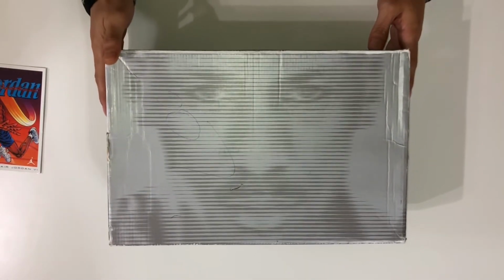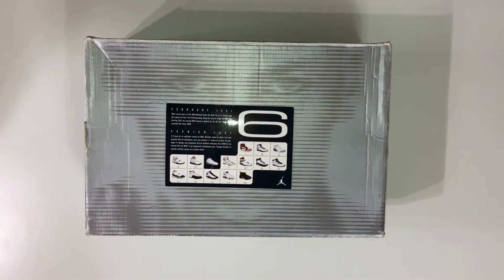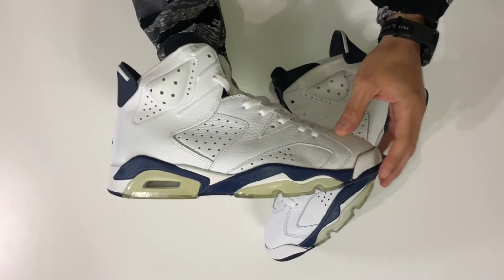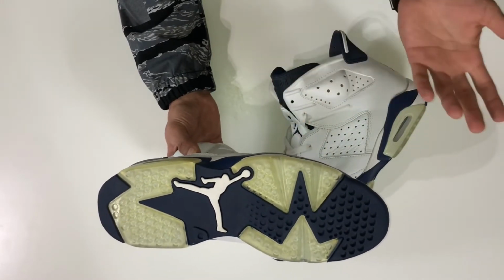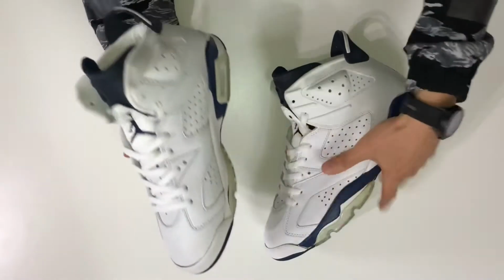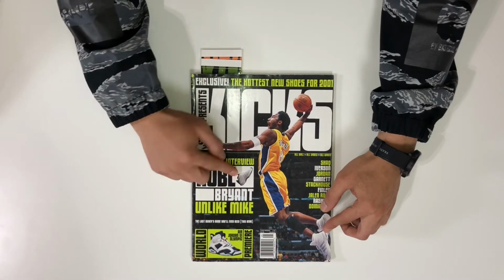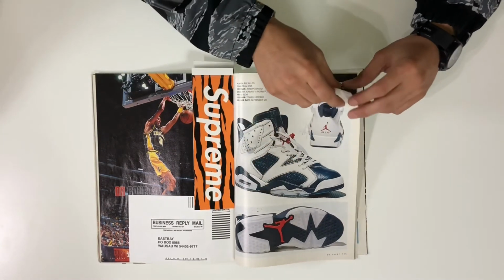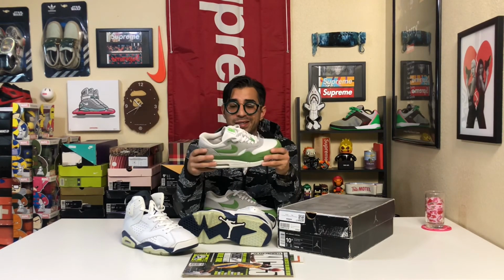Air Jordan 6 Retro+ Midnight Navy Review (2000)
Review on Air Jordan 6 Retro+ Midnight Navy (2000)

Instagrams

Air Jordan’s Provided by @yosneaks